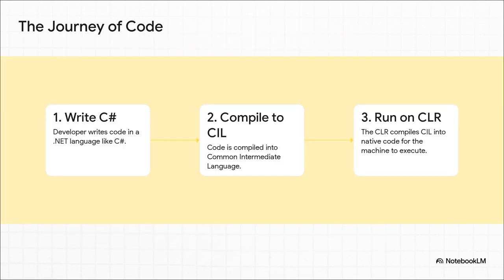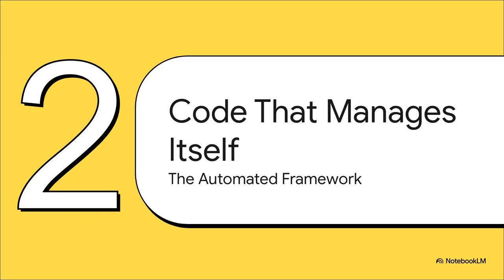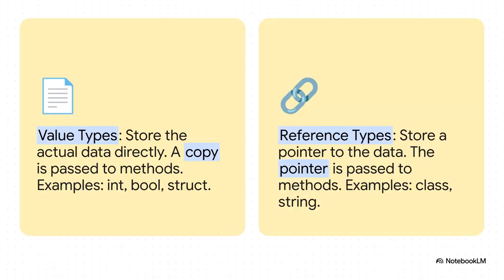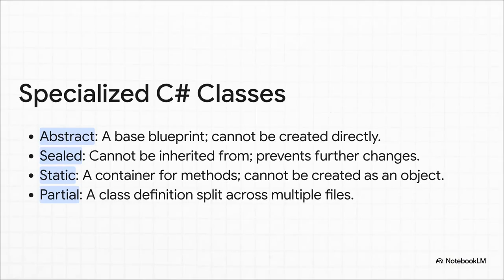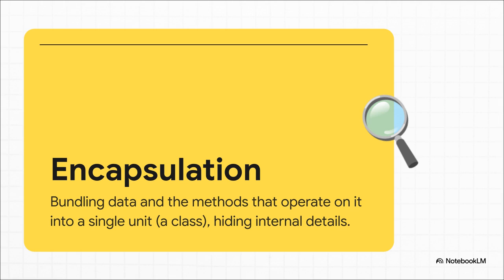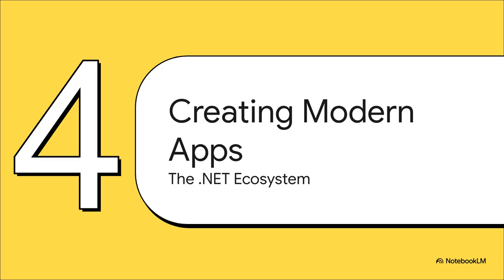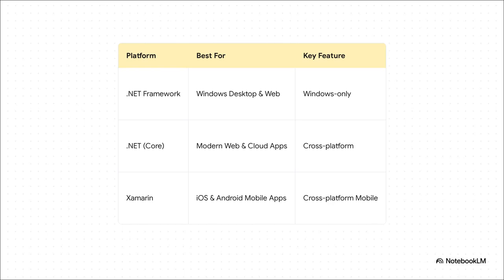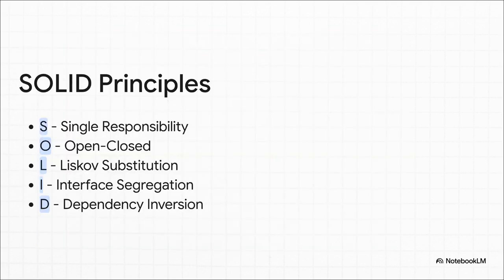.NET Interview Questions & Answers for Experienced Developers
✅ 🛒 Don’t miss the Amazon Great Indian Festival Deals

Ace your next interview with this comprehensive guide for experienced .NET developers. This article features a curated list of advanced questions and detailed, expert-level answers covering key topics like .NET Core, C# (including modern features), ASP.NET, Entity Framework, microservices, and design patterns. Go beyond the basics and showcase your in-depth knowledge of the .NET ecosystem.